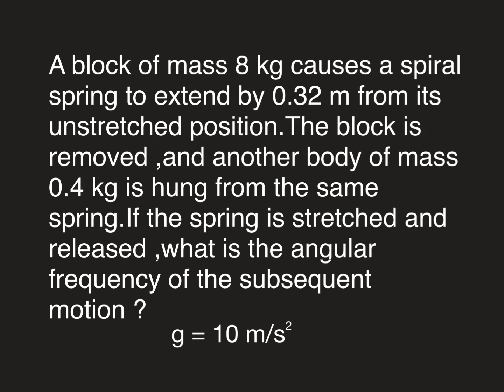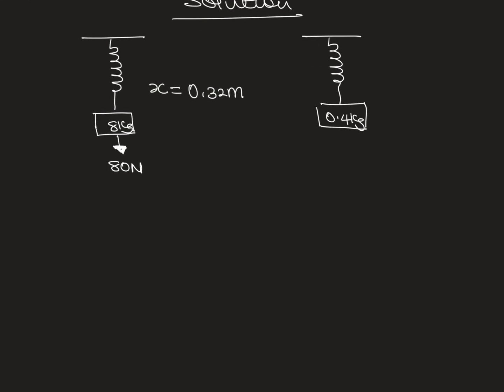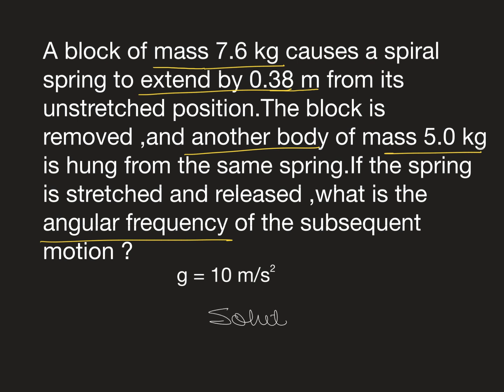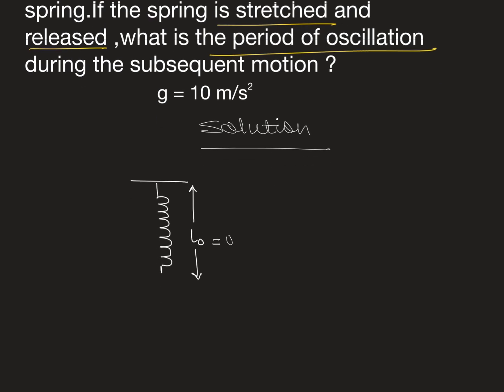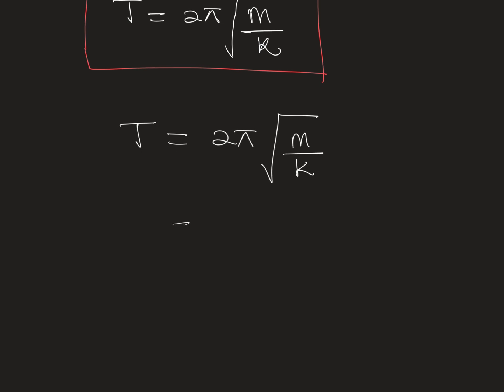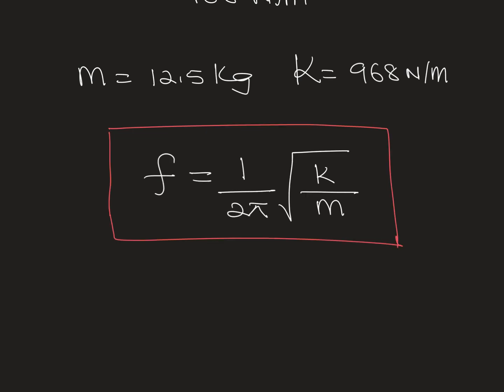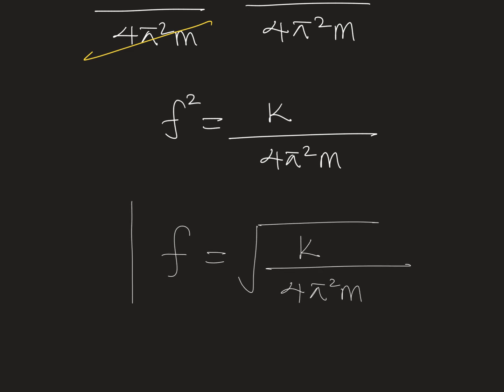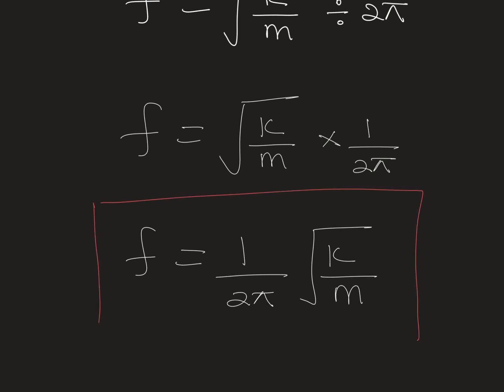THE SPRING -MASS SYSTEM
PROBLEMS AND SOLUTIONS OF SPRING-MASS SYSTEM OF SIMPLE HARMONIC MOTION INVOLVING THE APPLICATION OF HOOKE‘S LAW ,THE CALCULATION OF SPRING CONSTANT,ANGULAR FREQUENCY,FREQUENCY AND PERIOD OF OSCILLATION